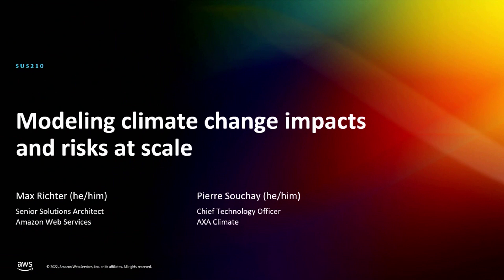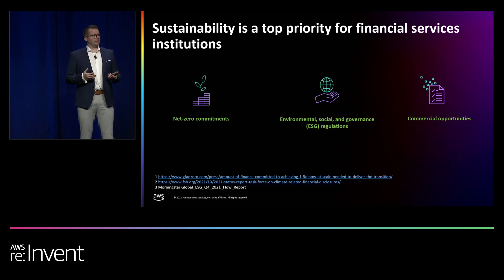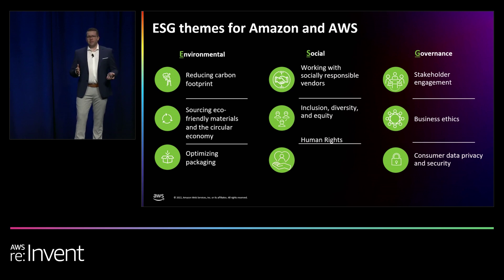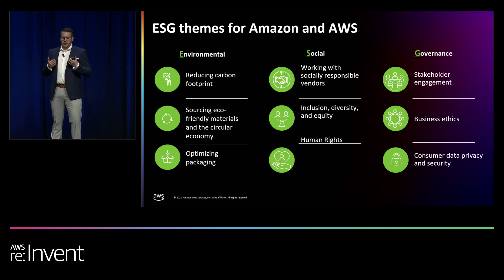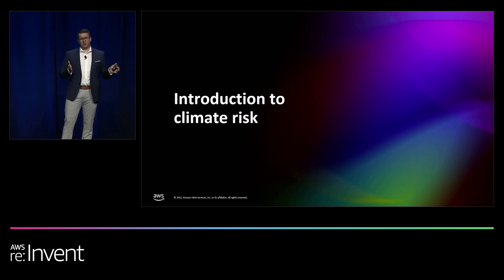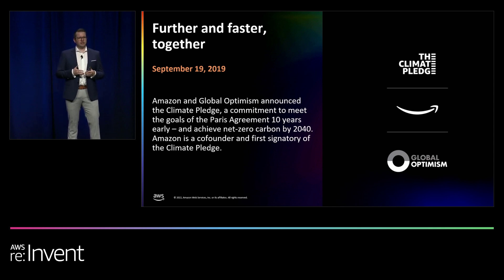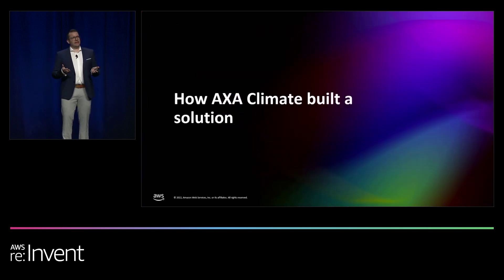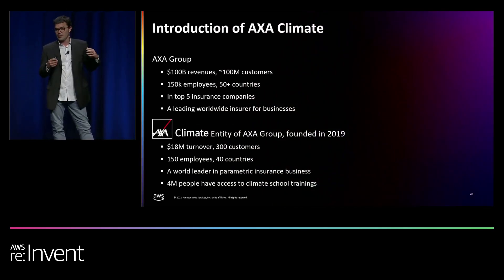AWS re:Invent 2022 - Modeling climate change impacts and risks at scale (SUS210)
Organizations across the globe are assessing their environmental, social, and governance (ESG) performance and the impacts of climate change on their businesses. They need strategies to measure and address climate risks across their operations while reducing their environmental impact. To model potential scenarios, organizations are ingesting and analyzing increasing volumes of data from many sources, and automation and optimization are essential for developing actionable insights. In this session, learn how AXA Climate uses AWS serverless, analytics, and storage services to automate climate analysis and deliver climate intelligence at scale.